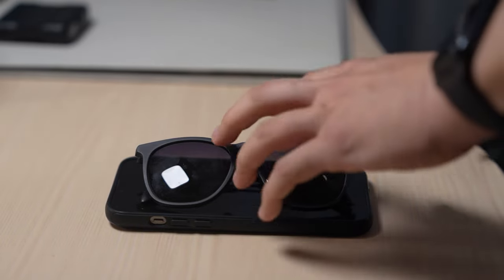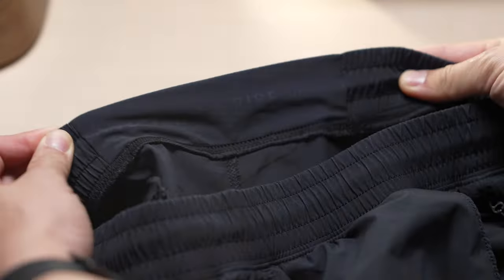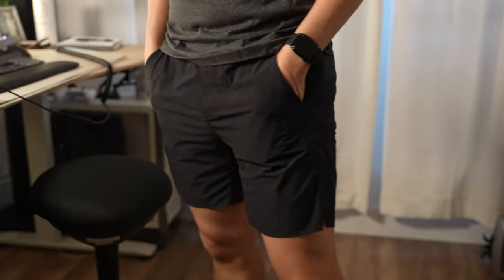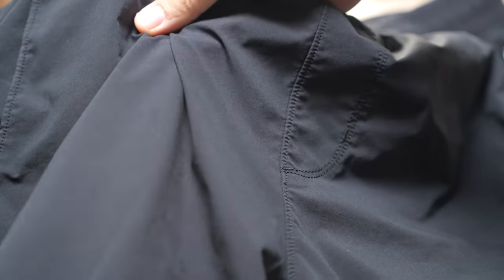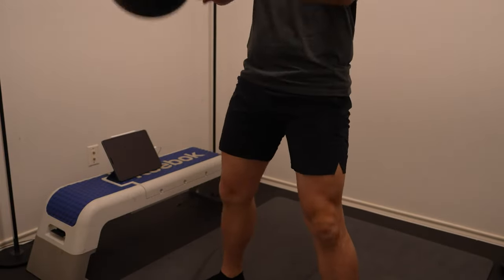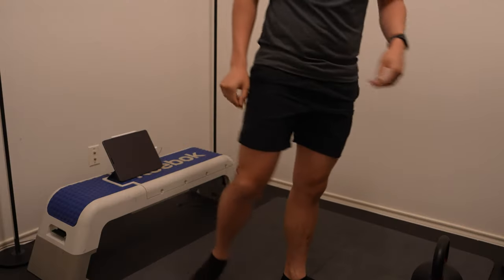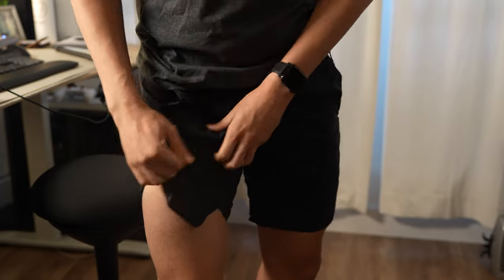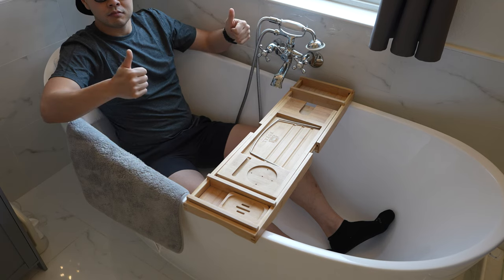Best Travel Shorts for Ultimate Comfort and Versatility | Western Rise Movement Shorts Review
Perfect for spring and summer, these packable shorts are a must-have for travelers seeking convenience and style.